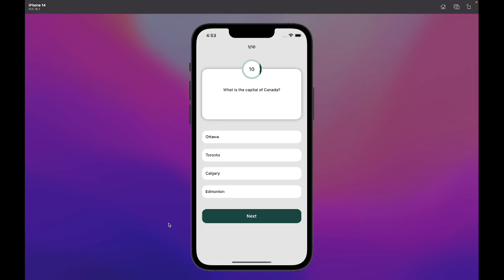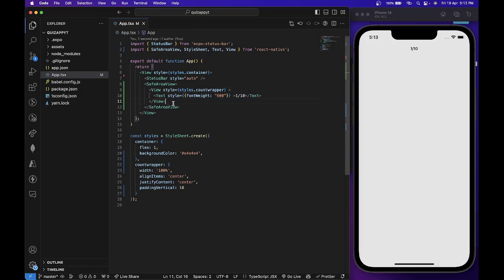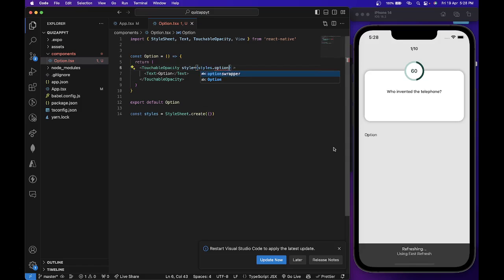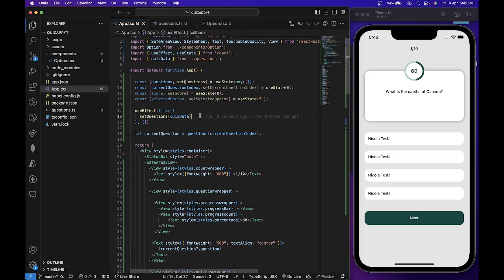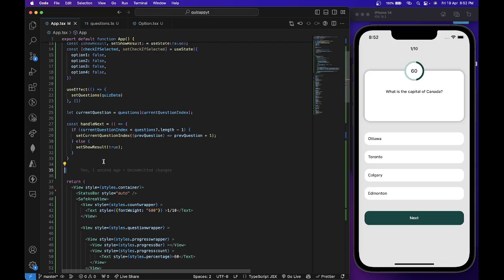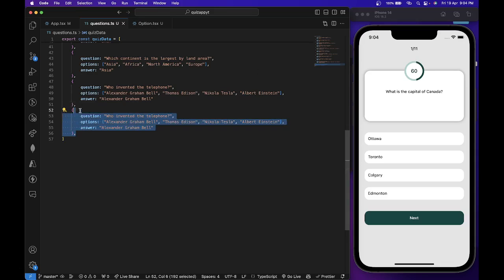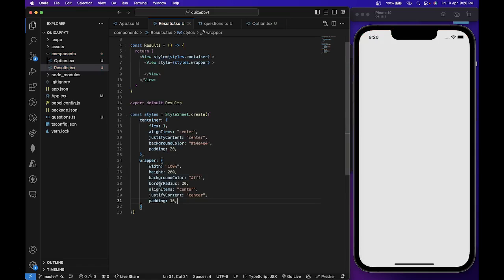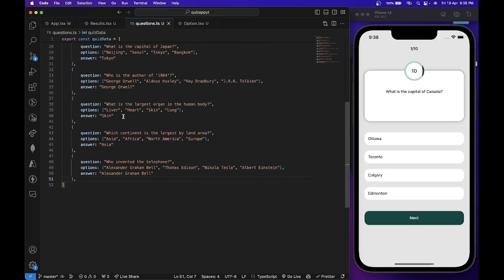Build a Fully Functioning Quiz App with React Native Expo 🚀🚀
Join me as we build a fully functioning quiz app 🚀🚀 where you'll learn:

👉 How to create reusable components in react native
👉 How to use typescript in react native
👉 How to apply some javascript logics